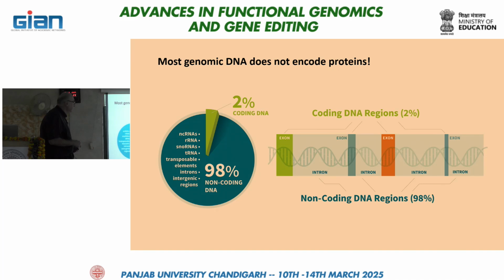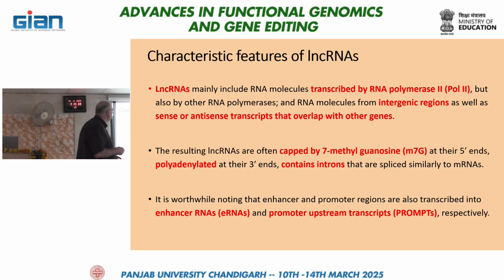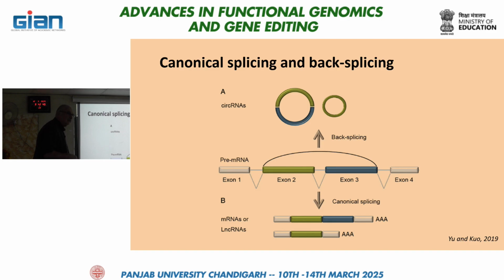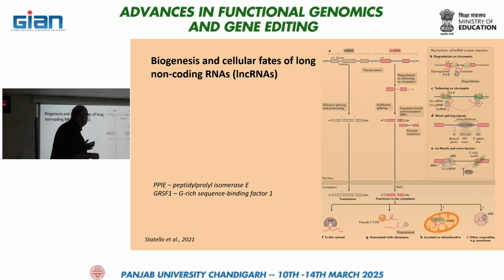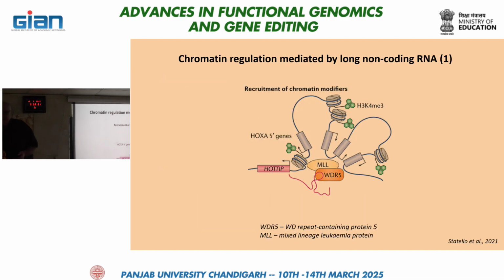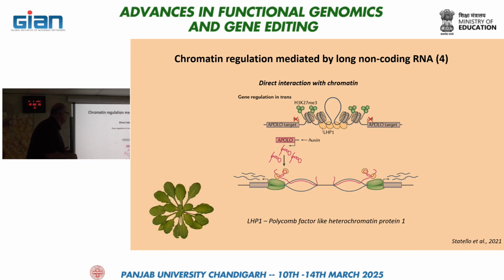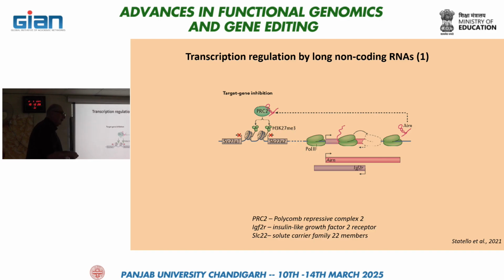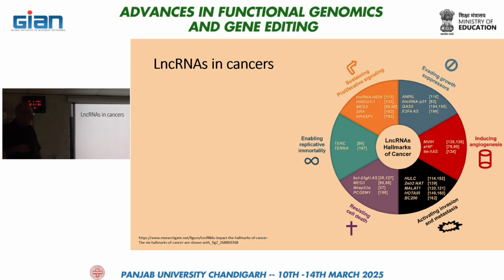L06 Introduction to the gene editing technology